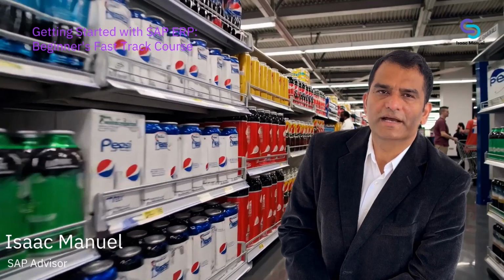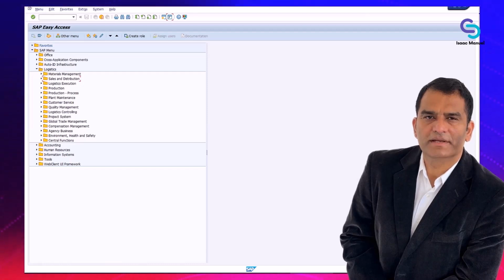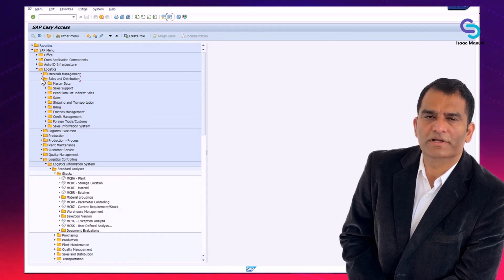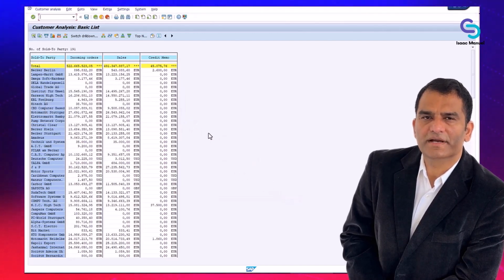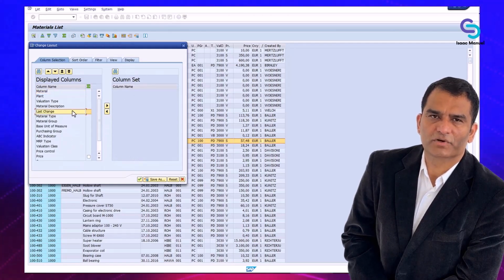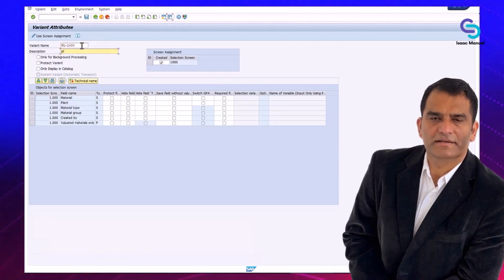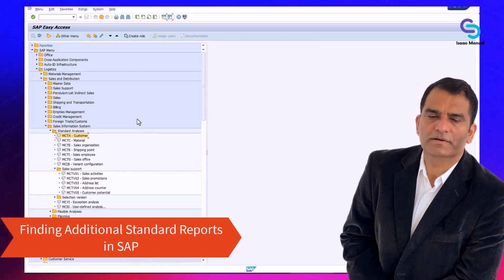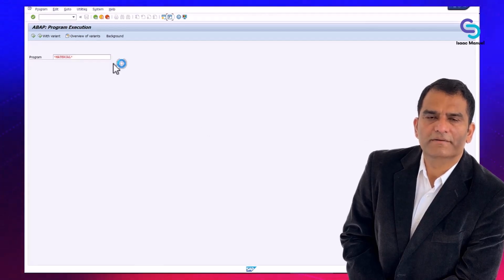Demonstration: Mastering SAP Standard Reports: Access, Analyze, and Customize for Insight - SAP ERP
In this session, you’ll learn how to find, run, and shape SAP’s standard reports across modules (Sales & Distribution, Materials Management/Logistics, Finance, HR, etc.). We’ll use the Information System paths and System → Services → Reporting search to locate reports; then use ALV (SAP List Viewer) to sort, filter, subtotal, save personal layouts, and export to Excel/PDF/CSV.

You’ll also create variants to reuse selection criteria and speed up recurring analysis—turning raw transactional data into actionable insights for daily and executive decisions.

1️⃣ Where to find standard reports (module Information System and System → Services → Reporting)
2️⃣ How to use ALV to sort, filter, subtotal/grand total, adjust columns, and save layouts
3️⃣ How to export results (Excel, PDF, CSV) for sharing and offline analysis
4️⃣ How to create and reuse variants to prefill selection criteria for recurring reports
5️⃣ How to use wildcard searches and keywords to discover the right report quickly
6️⃣ How standard reports support operational transparency and data-driven decisions across teams

❶ Business users (procurement, logistics, sales, finance, HR) who run reports regularly
❷ Analysts & controllers who need repeatable, reliable reporting with variants and saved layouts
❸ Managers & team leads seeking clear KPIs and fast, filterable views for decisions
❹ Power users aiming to standardize exports and presentation-ready outputs
❺ New SAP users learning where reports live and how to work efficiently with ALV

🏁 Summary

SAP’s standard reporting—powered by ALV, variants, and exports—lets you move from “pulling numbers” to delivering insights. By mastering where to find reports, shaping views with ALV, saving layouts, and automating selection with variants, you’ll reduce manual effort, improve consistency, and get decision-ready outputs in minutes.

Use these tools to make reporting faster, clearer, and repeatable—and drive better outcomes across the business.